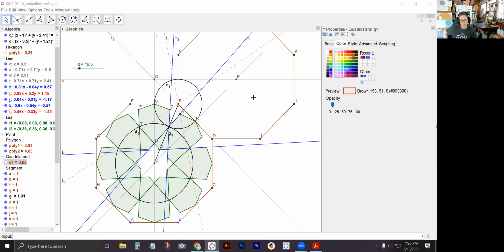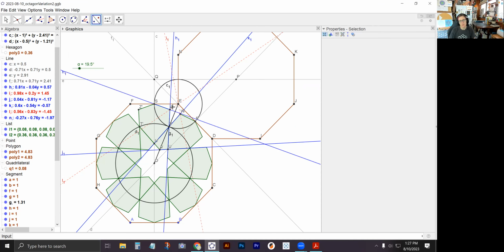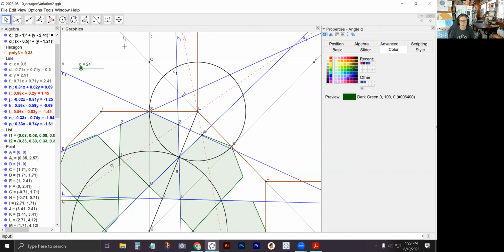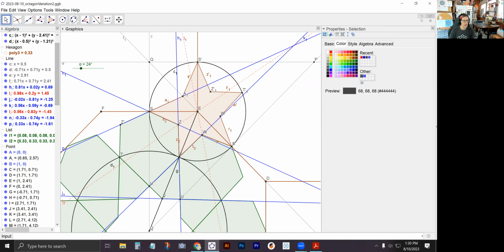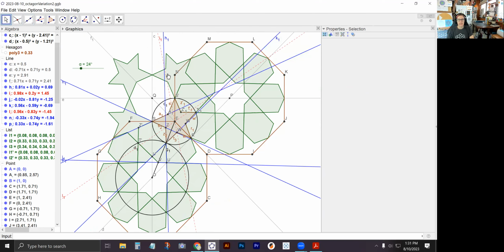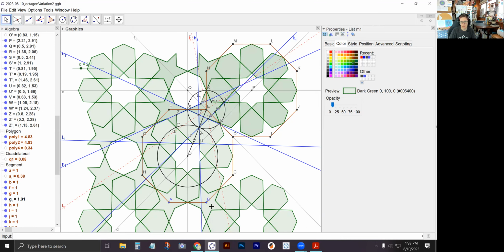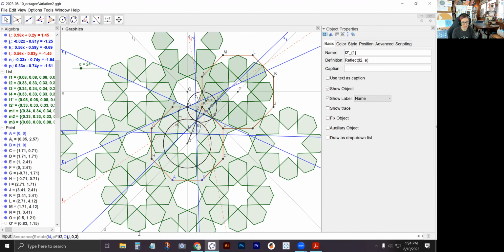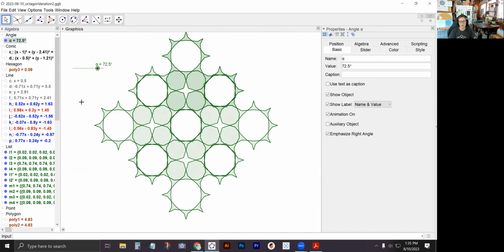10 Aug Part 2: 8-fold Rosettes with Octagons